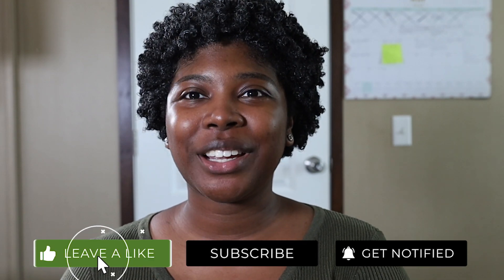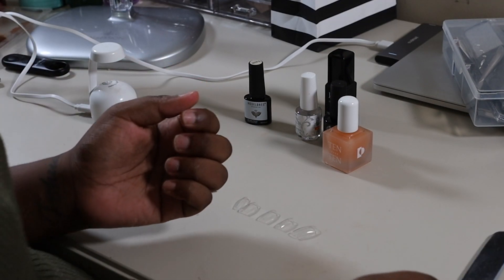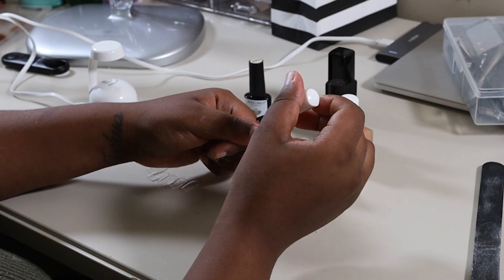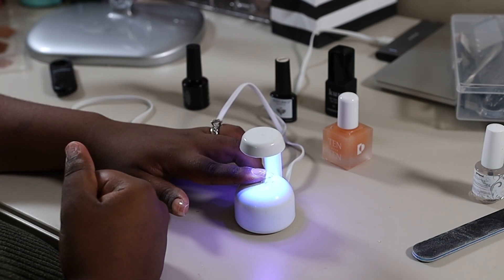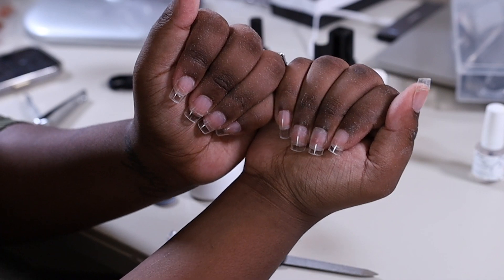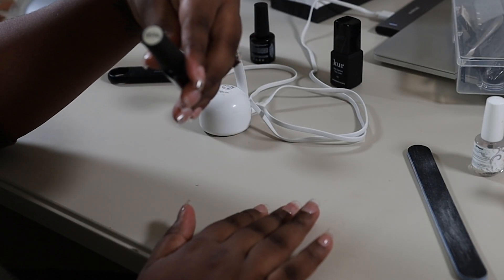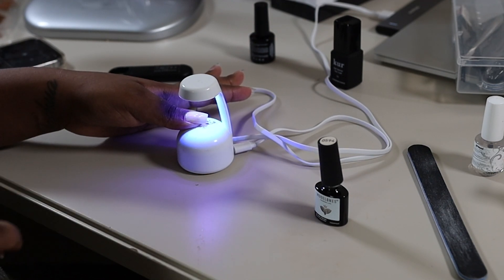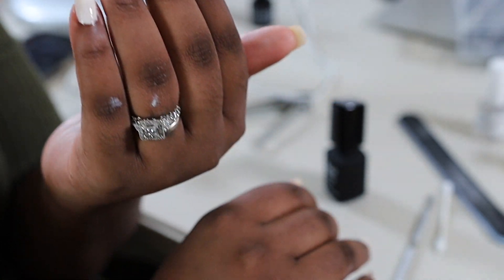How to Do Gel-X Nails for Beginners | Beetles Gel-X Kit Review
Hey Goal Gang! Today's video is going to be how I apply gel-x nails at home. Since the pandemic I have been big on doing the things I can for myself. I was a big nail salon goer, but I wanted to prioritize my health.

Products Used: